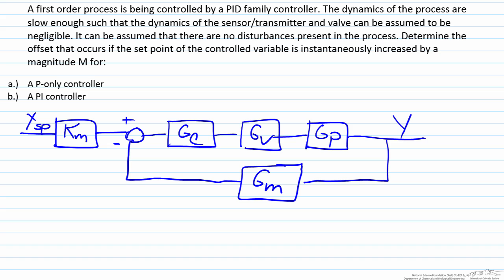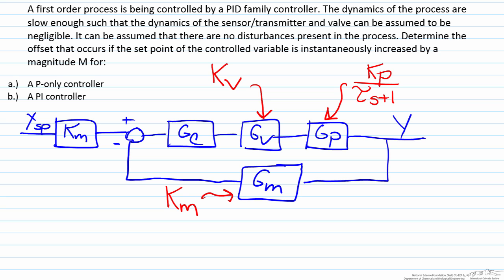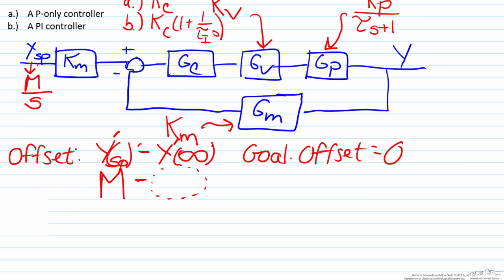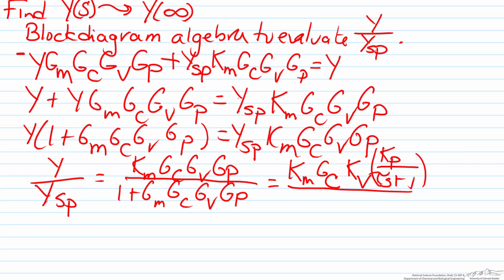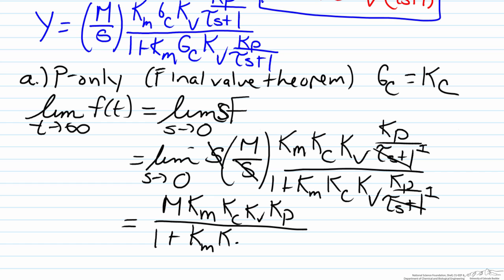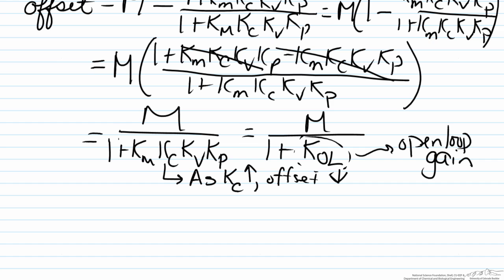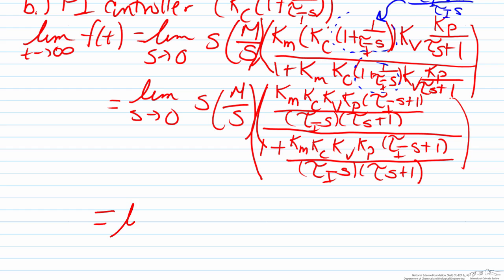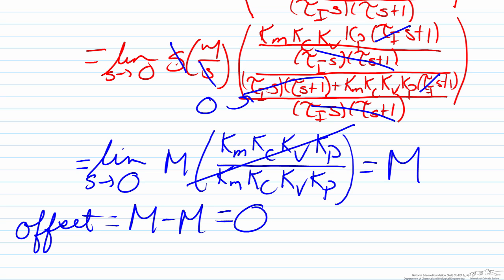Set Point and Controllers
Organized by textbook Explains how the selection of a controller is effected by a set point change.  Made by faculty at Lafayette College and produced by the University of Colorado Boulder, Department of Chemical & Biological Engineering.